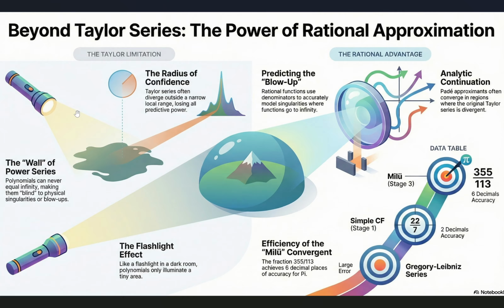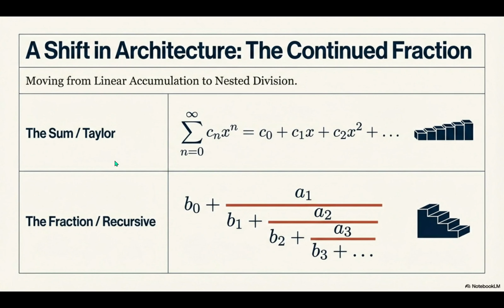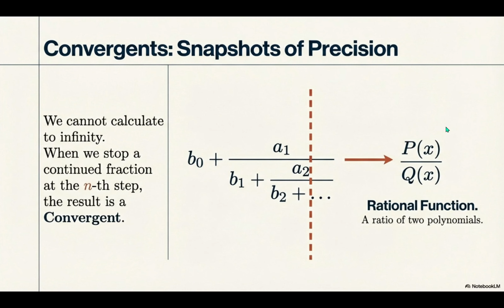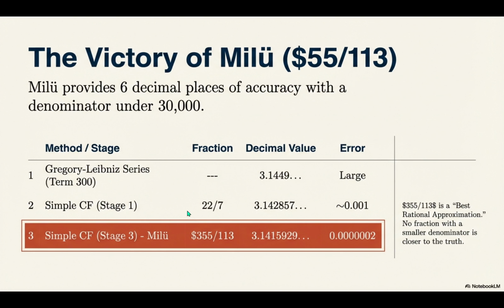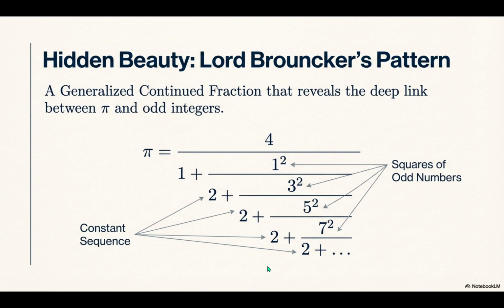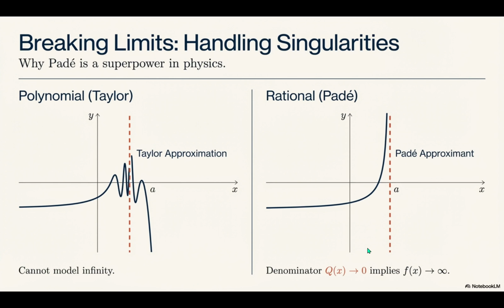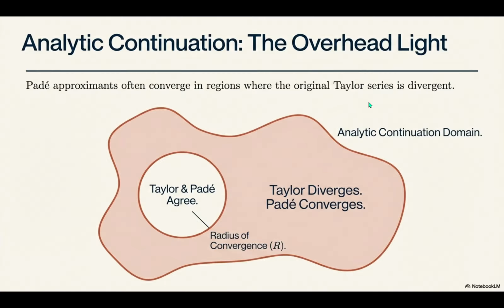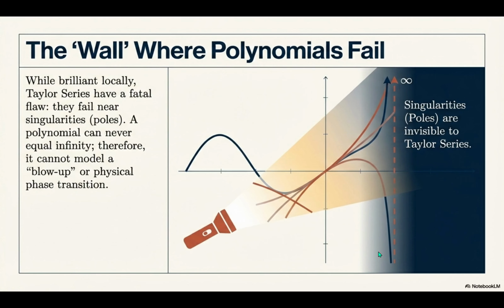🎙️ Power of Rational Approximation